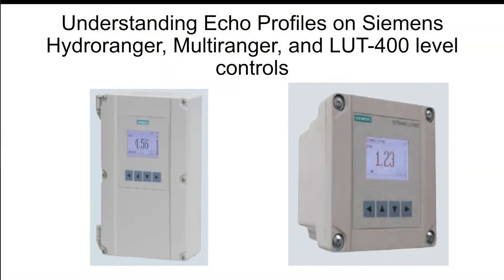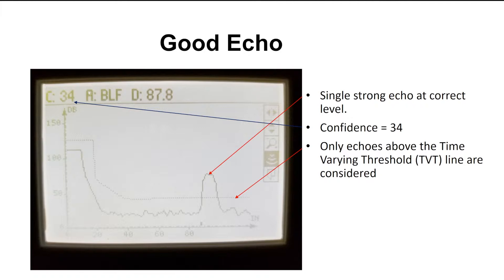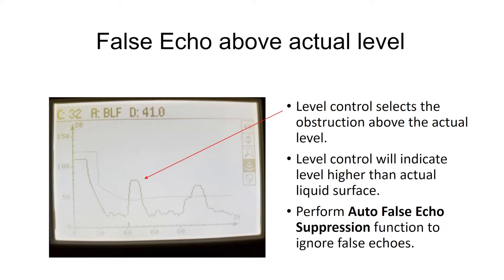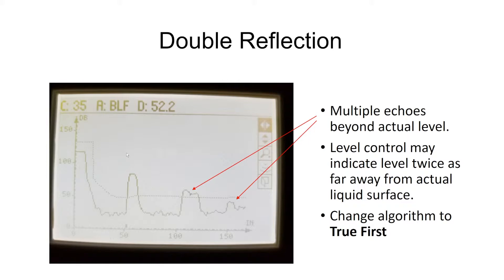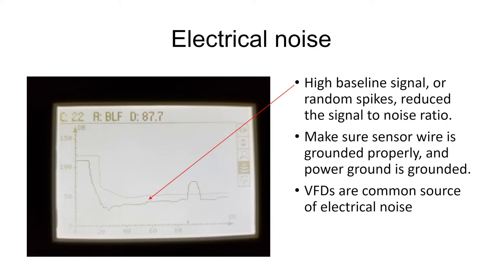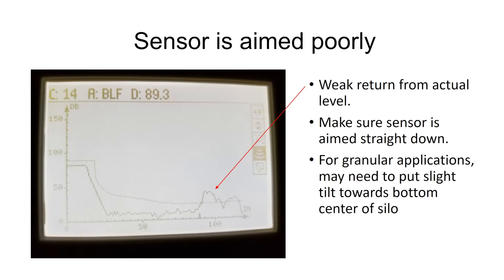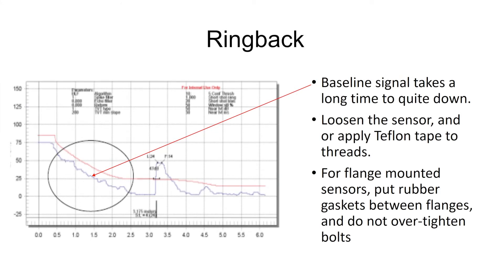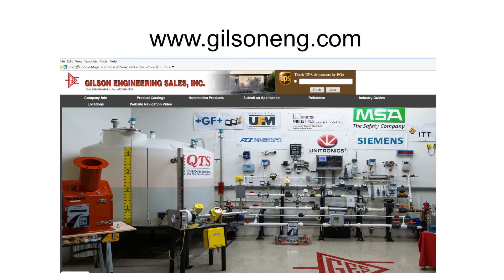Interpreting the Echo Profile (TVT Curve) on Siemens Ultrasonic Level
Interpreting the Echo Profile (TVT Curve) on Siemens Ultrasonic Level instruments. What does it mean and how to correct it.